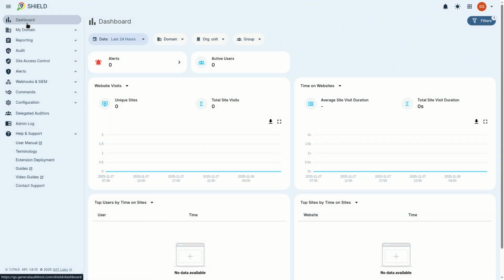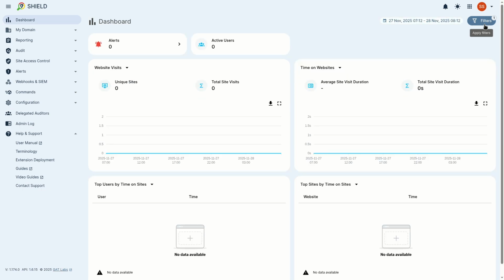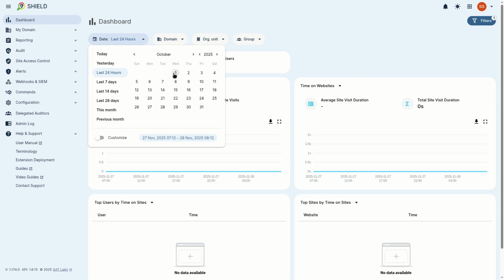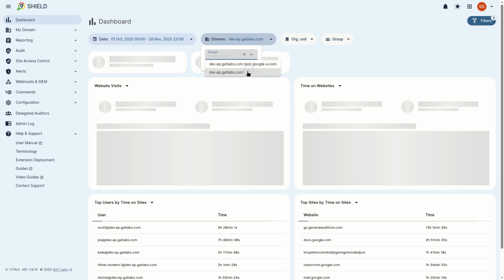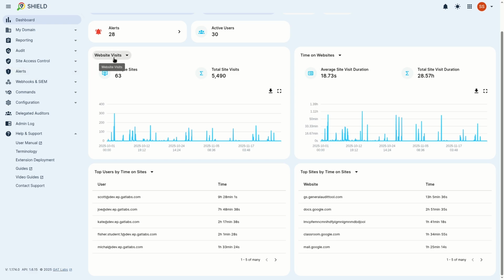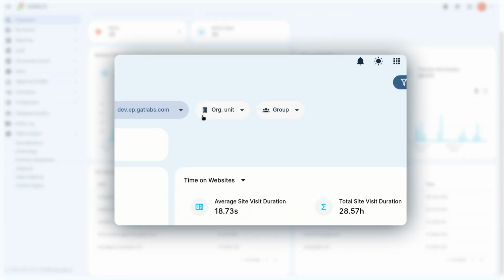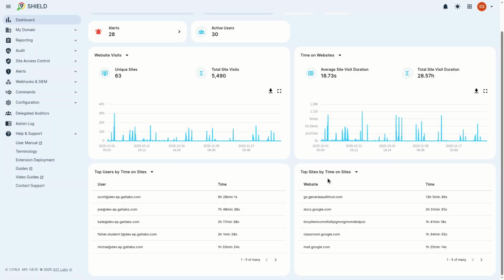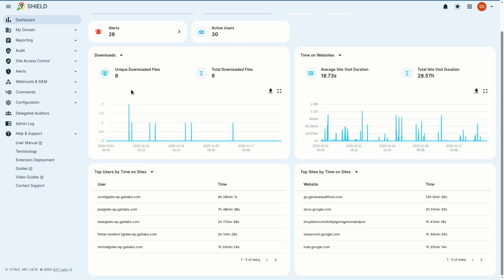GAT Shield Overview | 3. Dashboard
In this video, we walk through the Dashboard section of GAT Shield and show how to use it to get a quick overview of user activity across your domain.

You will learn how to:
- Use filters to view data by date range, domain, organizational unit, and group
- See key metrics such as alerts and active users
- Understand the default charts for website visits and time spent on sites
- Switch between different metrics, including download activity
- Export graph data as an image or CSV
- Use fullscreen mode for closer analysis

The Dashboard helps you quickly understand how users are behaving across your environment and where to focus your attention.

The next video covers the My Domain section.